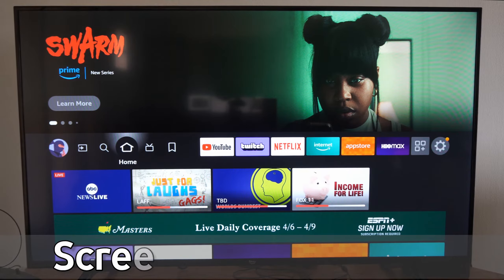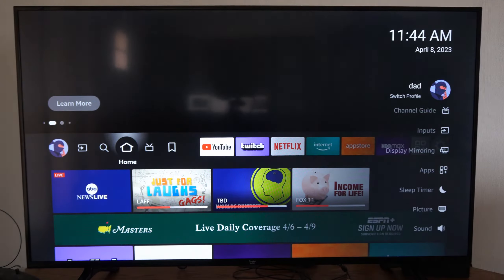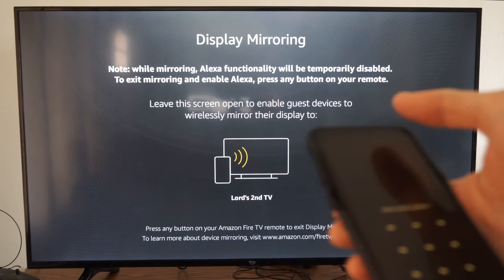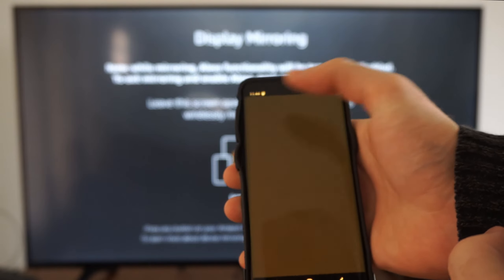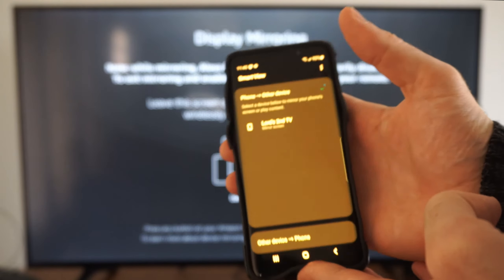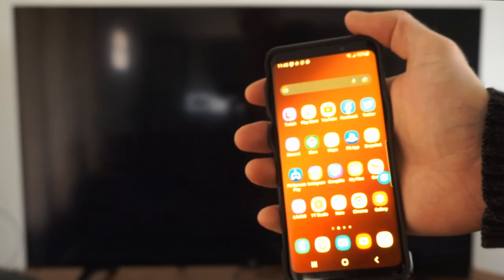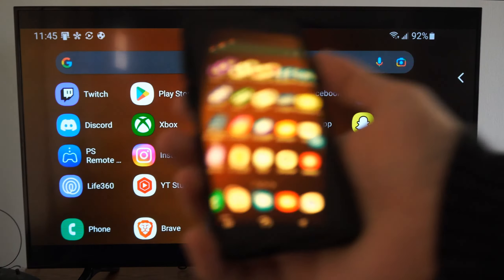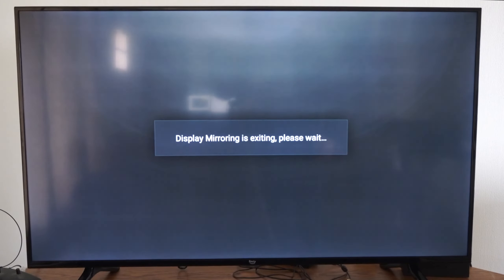How to Screen Mirror Phone to Amazon Fire TV (Samsung Phone)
Do you want to know how to screen mirror or cast your phone screen to your TV on the amazon fire tv! To do this, go hold down the home button and go to display screen mirroring screen. Then connect your phone to wifi and then choose the option called smartview and find your fire tv or firestick.